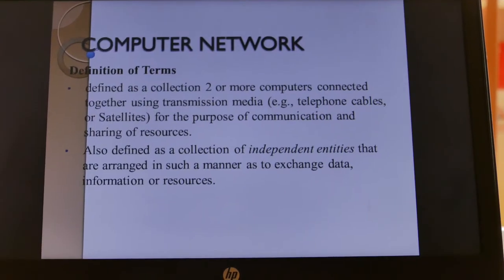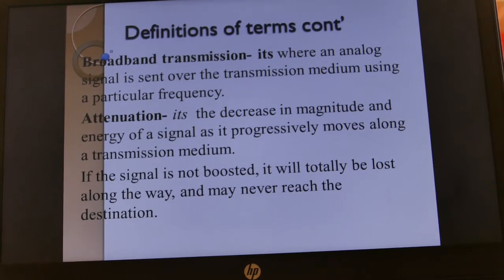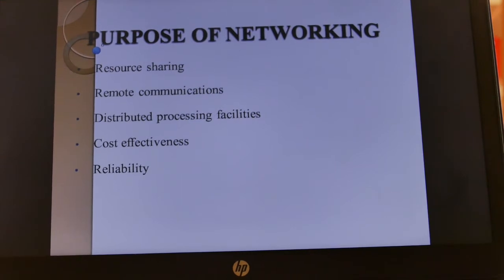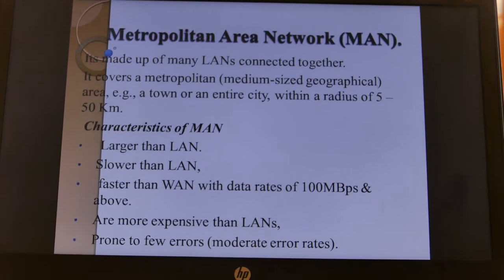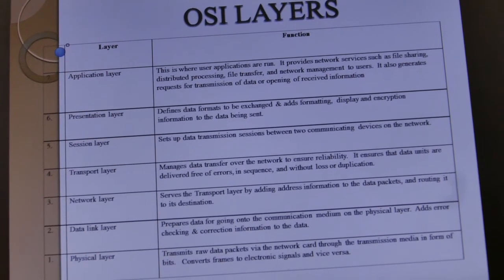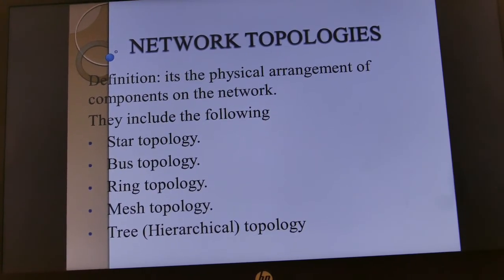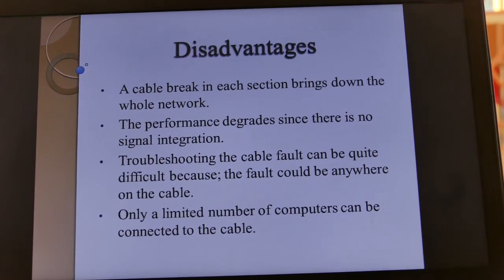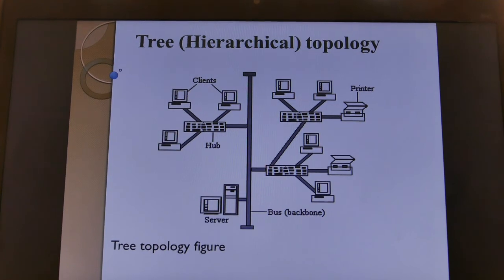COMPUTER NETWORK BY PATRICIA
Computer Technology  education videos